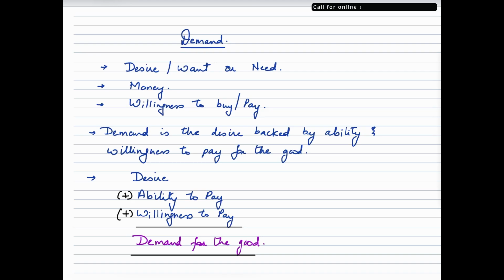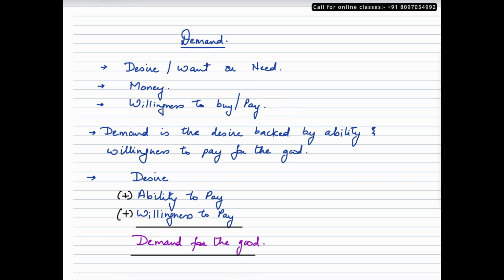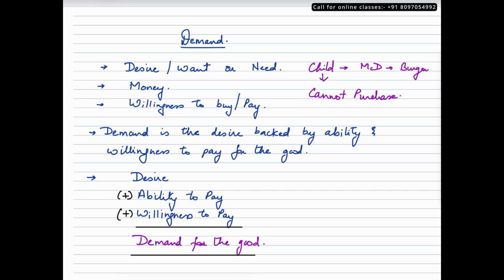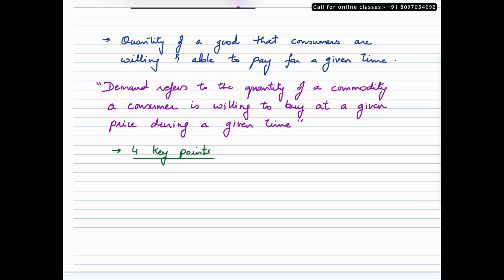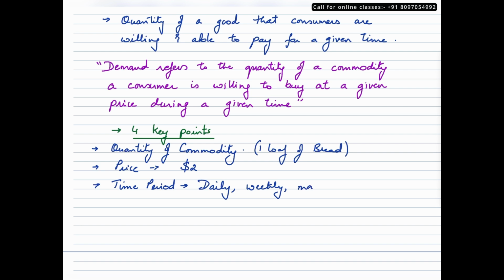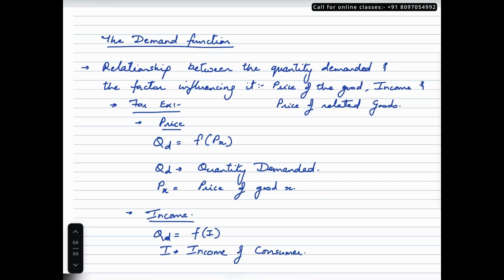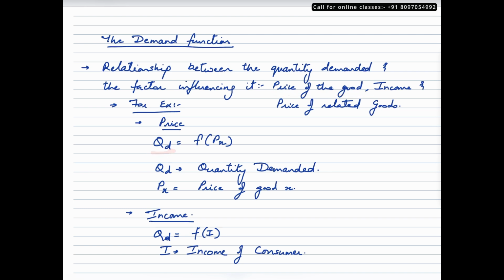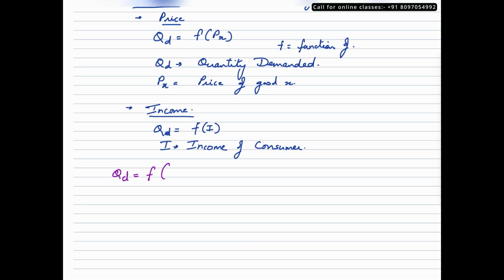Demand-Meaning l English l Lec 1 l HSC / ISC / IGCSE / BA / UPSC l Jagdeep Ma'am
Meaning of Demand in English for all ISC/ IGCSE/ HSC / UPSC / BA students